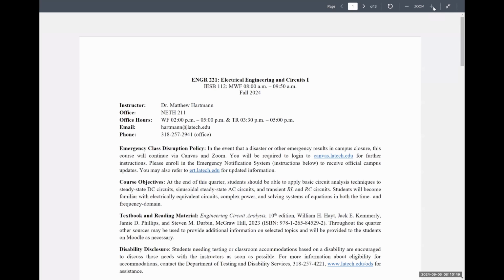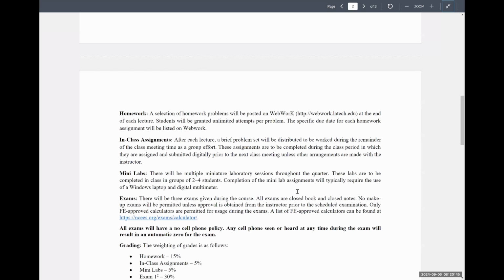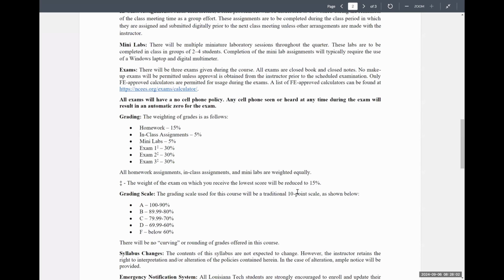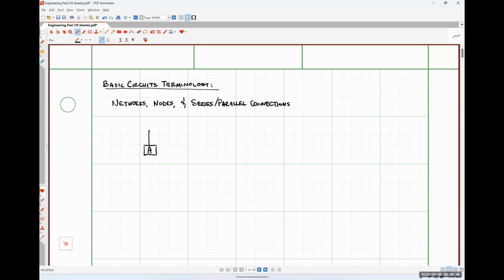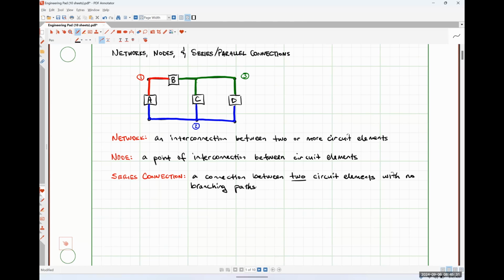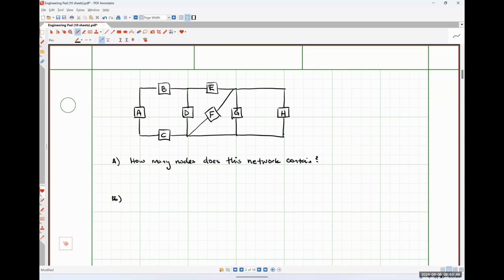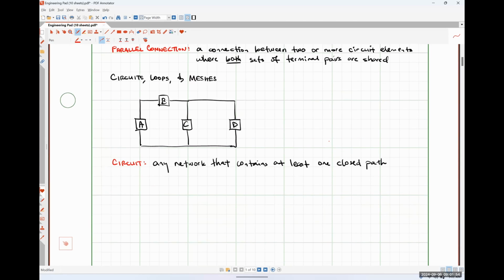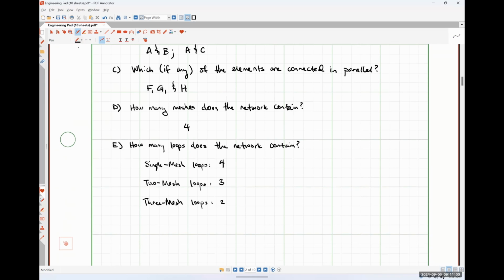ENGR 221 (Fall 2024) - Class Meeting #01 - 09/06/2024